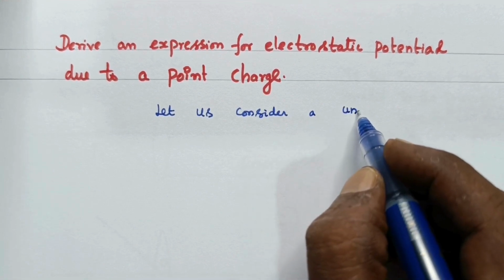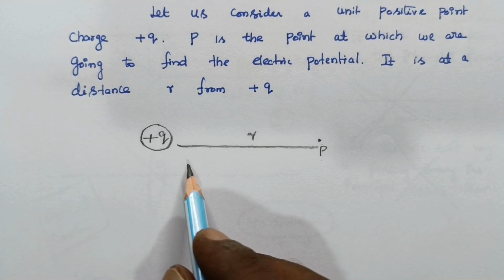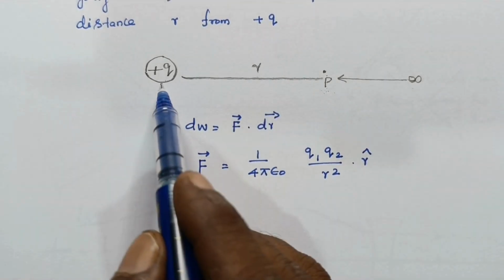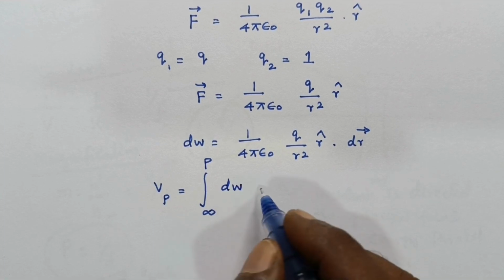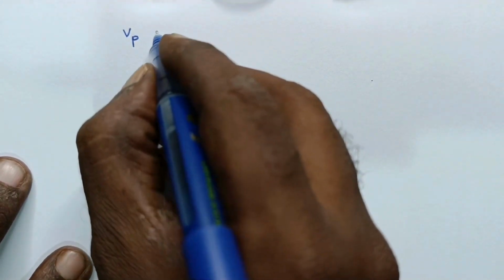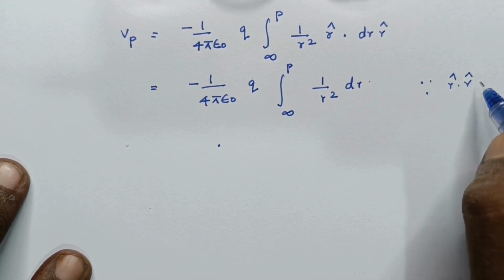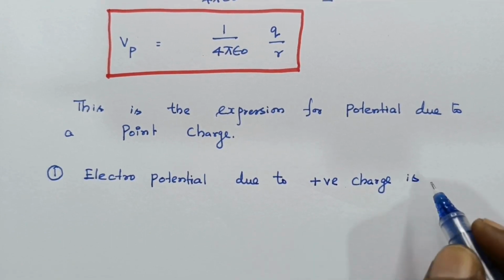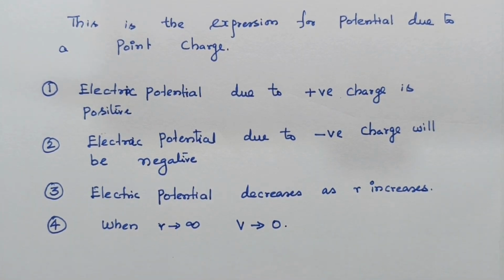12th Physics Unit 1 |Electrostatics| Electric Potential due to point charge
12th Physics Unit 1 |Electrostatics| Electric Potential due to point charge

In this video I discussed the electrostatic potential due to a point charge.  Electrostatic potential is an important topic in the 12th Physics.  There are derivation for the electric potential due to point charge and dipole are the repeatedly asked questions in the board examination.